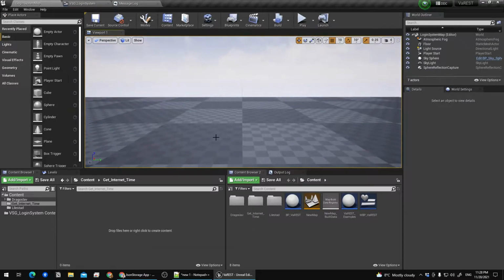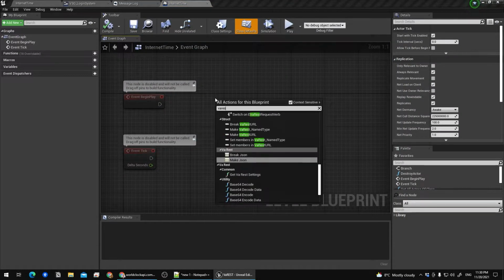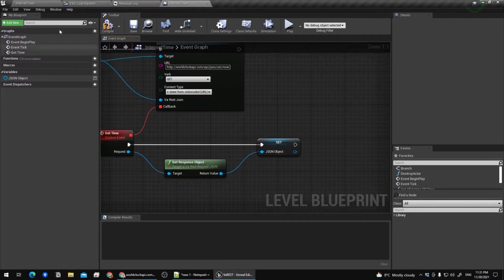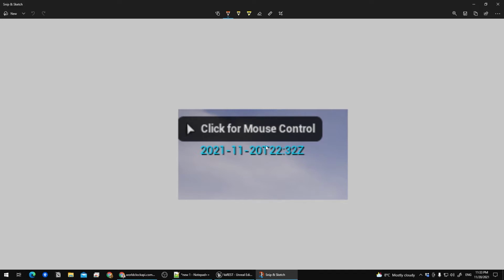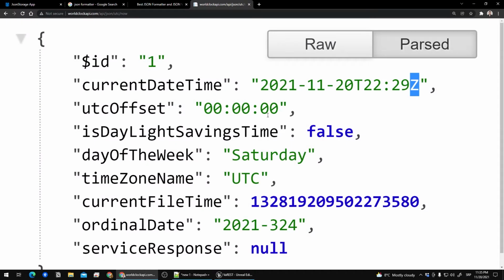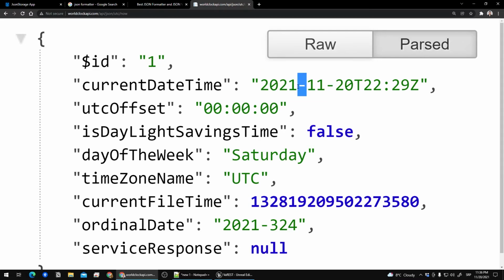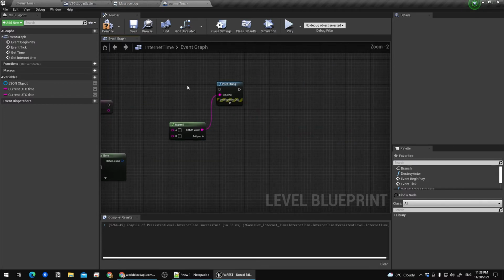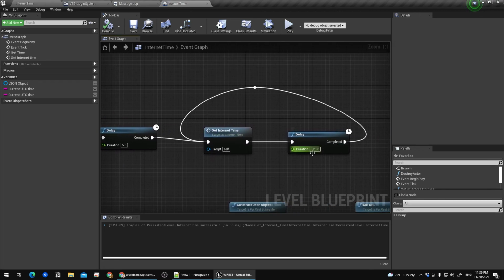Unreal Engine Get Internet Time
In this video I'm showing you how you can get internet time from web to your Unreal Engine app using VaREST plugin.